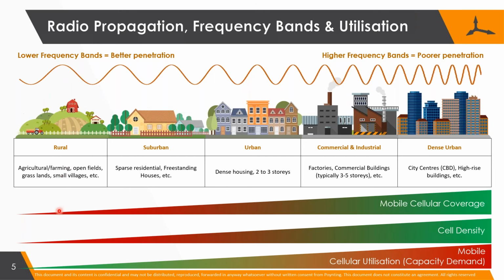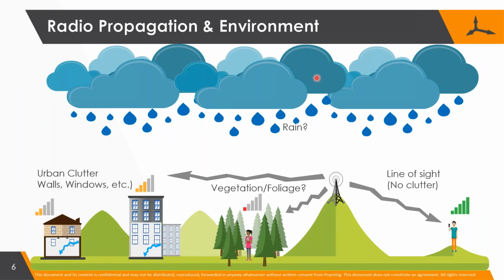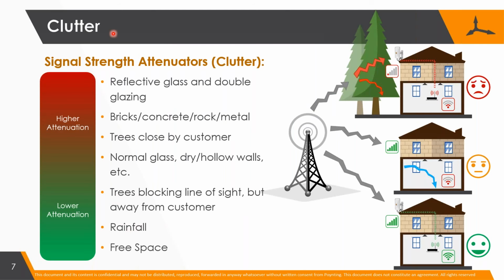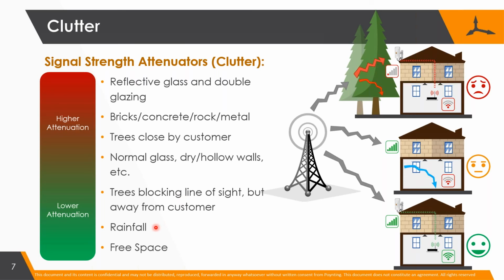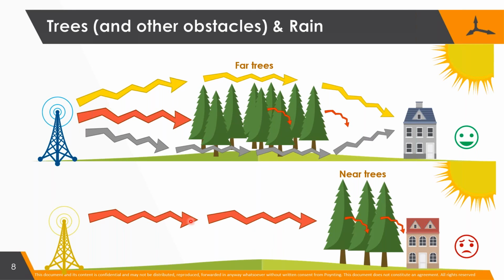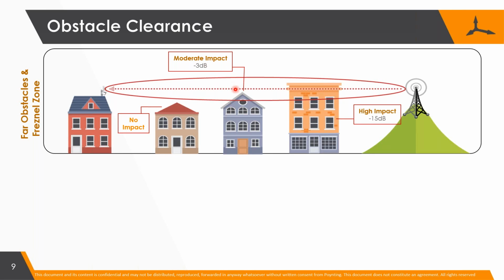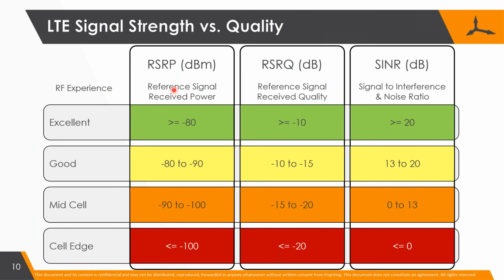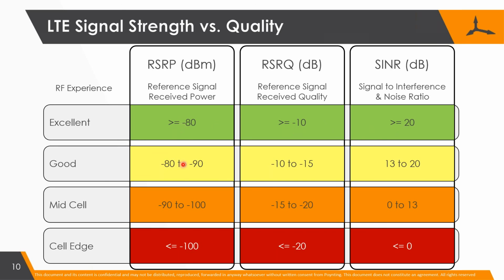WEBINAR 2: Part 1 of 3 Factors affecting your RF experience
This webinar was presented by Dr Andre Fourie on 27 Feb 2018.

The following were discussed:

Agenda:
- Factors affecting your RF experience
- Choosing the correct type of antenna
- Antenna implementation considerations.

2021 June updated